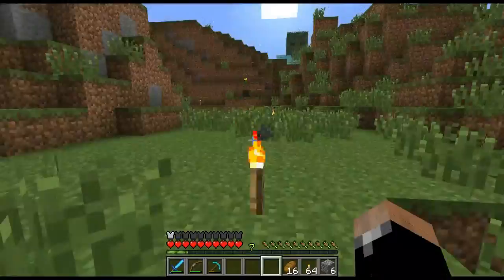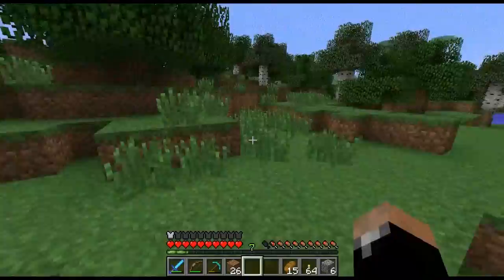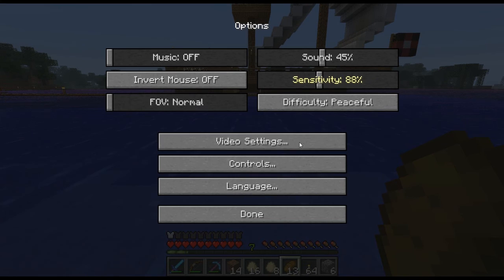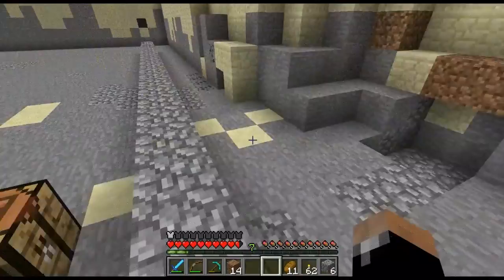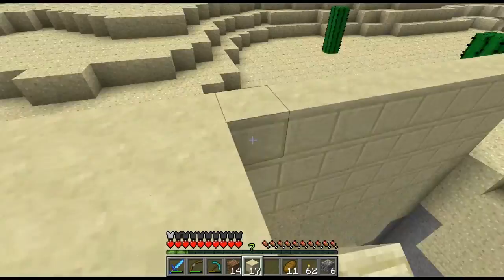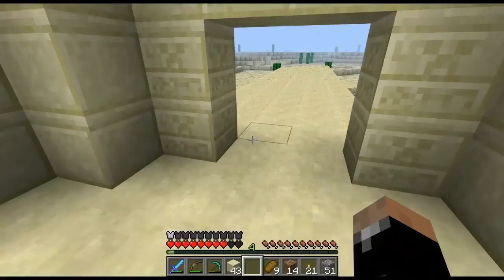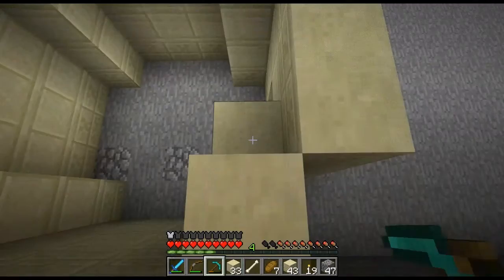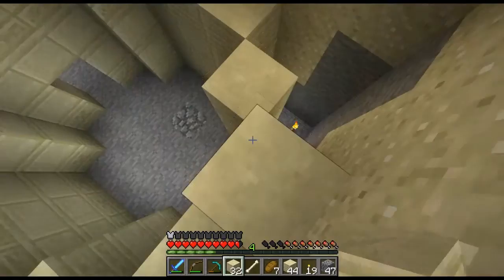Eddie's Minecraft Lets Play - Starting the Palace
This server is private and whitelisted. It is hosted by an online service called TreePuncher.